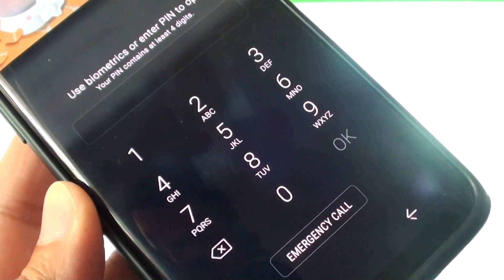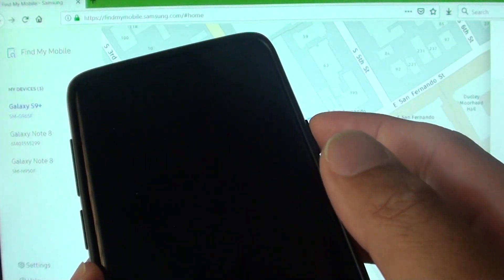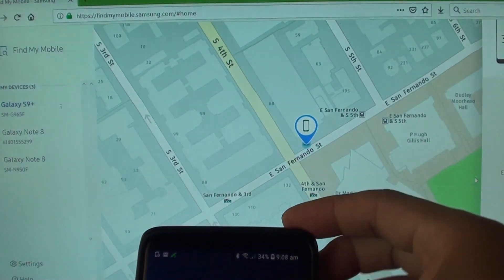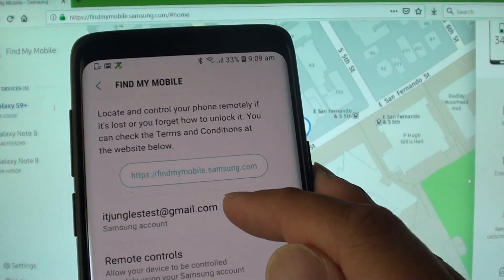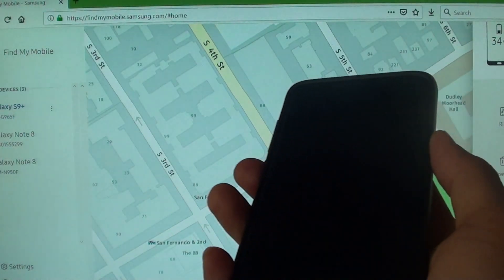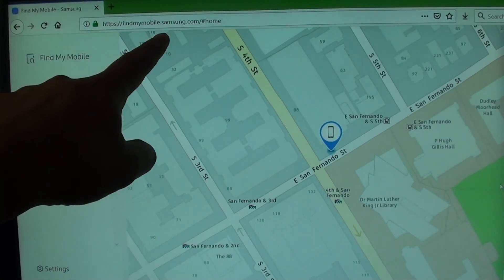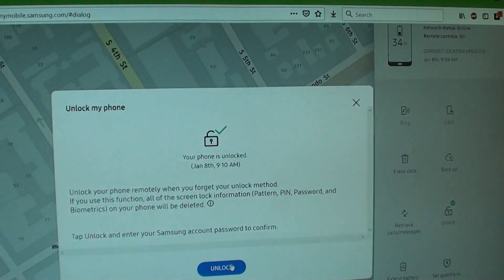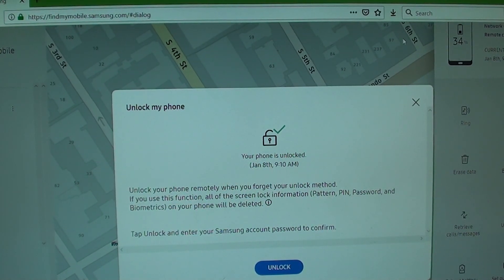Samsung Galaxy S9: Remove / Reset Forgotten PIN / Password / Fingerprint / Face Lock / Intelligent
Remove or Reset forgotten PIN or password on the lock screen of Samsung Galaxy S9 / S9+.

Sometimes after changing the password you may forgot what you have set, so in this video I will show you how you can reset it.

Another thing is sometimes the fingerprint scanner can become faulty then you could also remove it using the method I show you in this video.

Iris scanner and Intelligent scan is a great idea to unlock the screen but they too can often goes faulty if the sensor failed so as fail safe you can always use a PIN or password. But if you forgot and don't remember the password then you will have to delete it old one setup the new passcode.